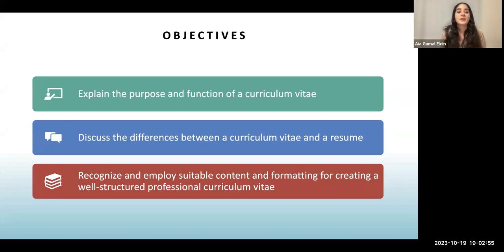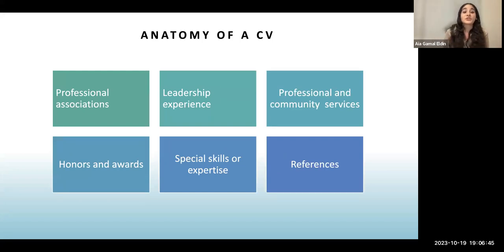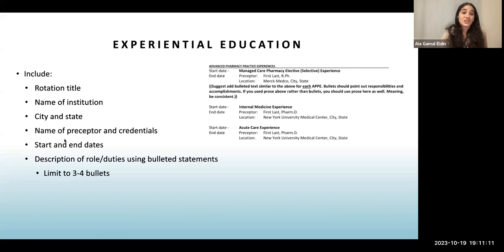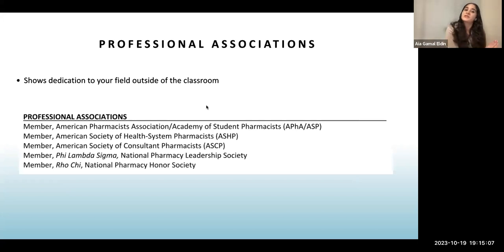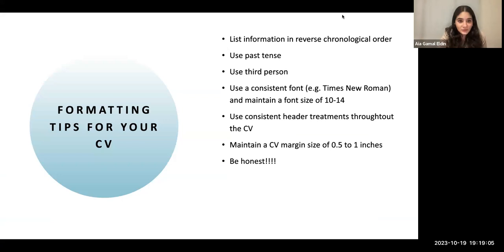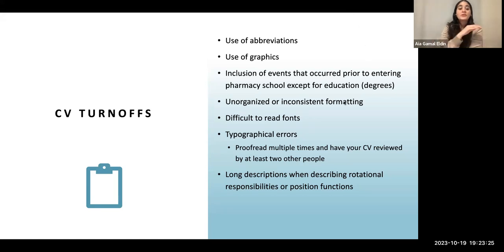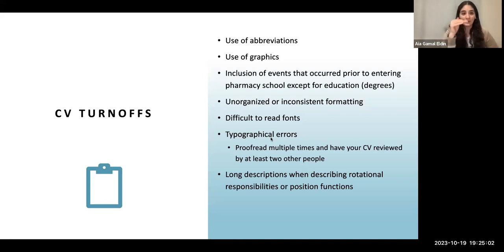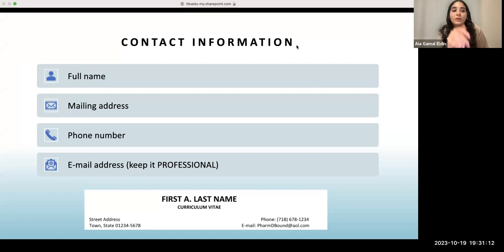Fall 2023 CV Development & Review Session with Clinical Faculty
Fall 2023 | P3 & P4 Exclusive Event

Join some of our clinical faculty members for a CV development & review session for Pharmacy Week 2023! The event will consist of two parts: the first will be a presentation highlighting the baseline content of the information to include in your CV and how to format your CV properly and professionally. Following the presentation, students will have the opportunity to share their CVs for review in breakout rooms with the clinical faculty members and to ask any questions.

This session is available for students in either the Class of 2025 or the Class of 2024 cohorts (P3s & P4s, respectively), hosted via Zoom.